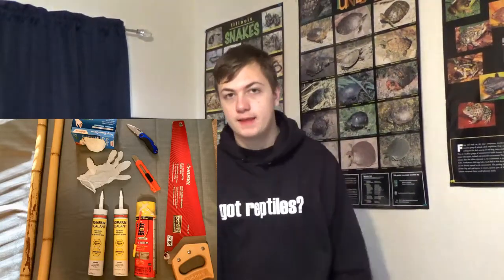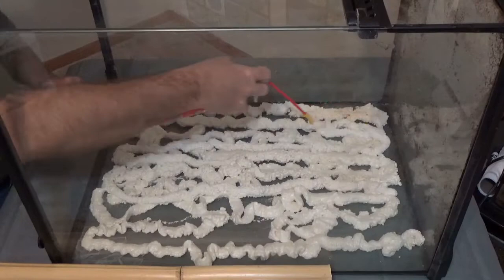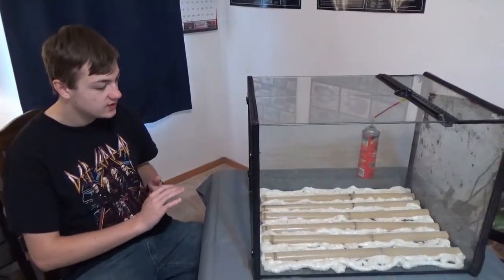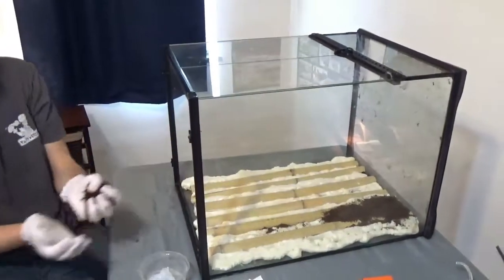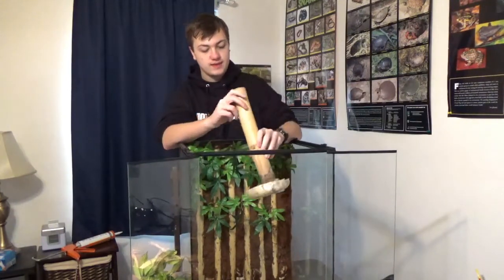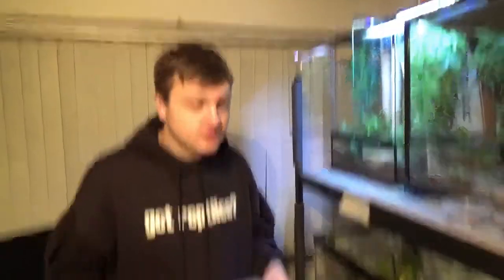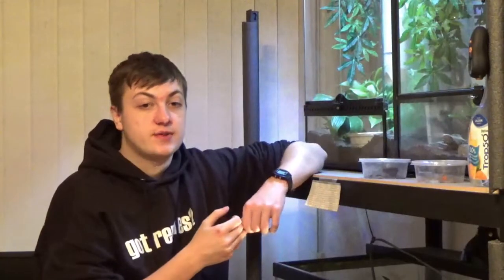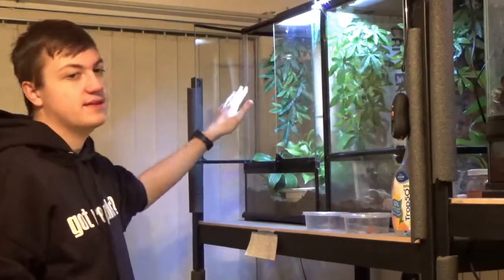Day gecko gets a new home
I decided to create a bamboo forest for my Giant Day Gecko, so this video will show you the materials I used and what steps my Dad and I followed to create this bamboo background and vertical climbing areas.